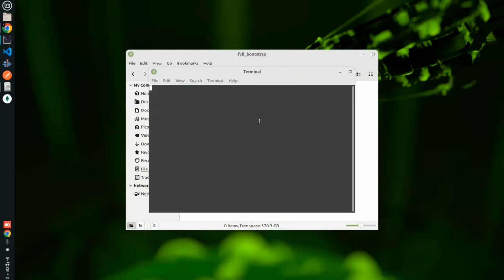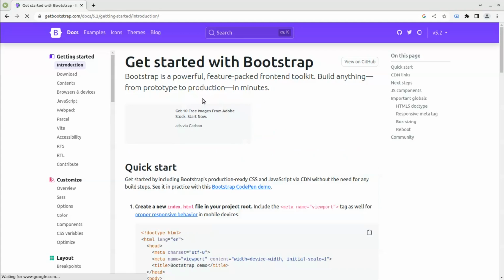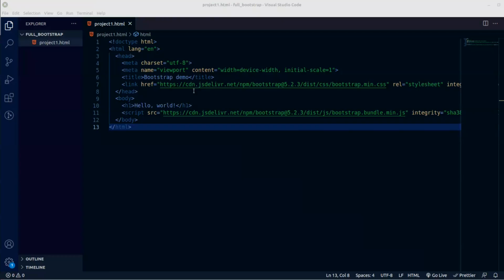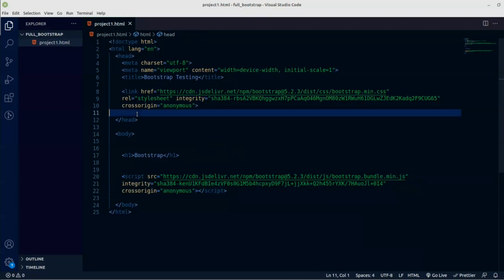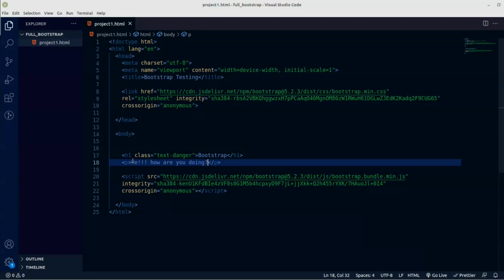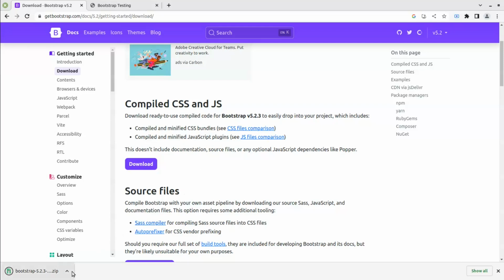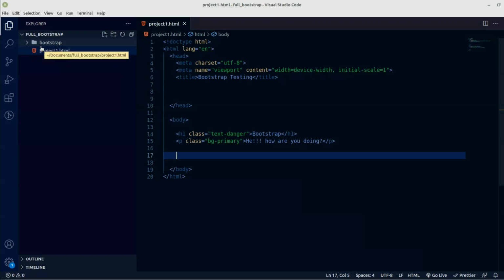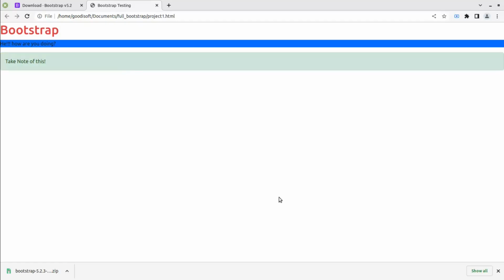bootstrap tutorial | bootstrap 5 tutorial for beginners | bootstrap tutorial full course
Welcome to this comprehensive Bootstrap tutorial! In this Bootstrap 5 tutorial for beginners, we'll cover everything you need to know to get started with this popular front-end framework.

Whether you're a web developer looking to improve your skills or a beginner just starting out, this Bootstrap tutorial full course will guide you through the process of building responsive and mobile-first websites with ease.

We'll start by introducing you to the basics of Bootstrap 5, including its grid system, components, and utilities. Then, we'll dive deeper into more advanced features, such as customizing Bootstrap, working with JavaScript plugins, and optimizing performance.

Throughout the course, you'll follow along with hands-on exercises and examples, giving you practical experience and helping you solidify your understanding of the concepts covered.

So, whether you're building a personal website or working on a client project, this Bootstrap tutorial has everything you need to get started. Join us now and start learning Bootstrap 5 today!